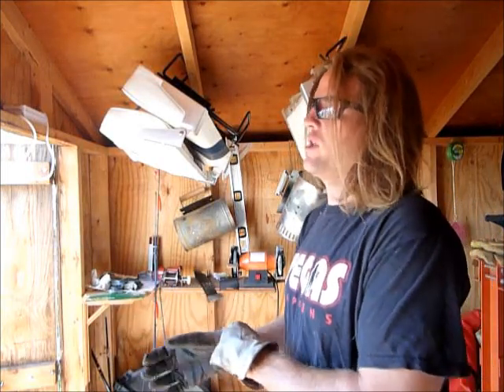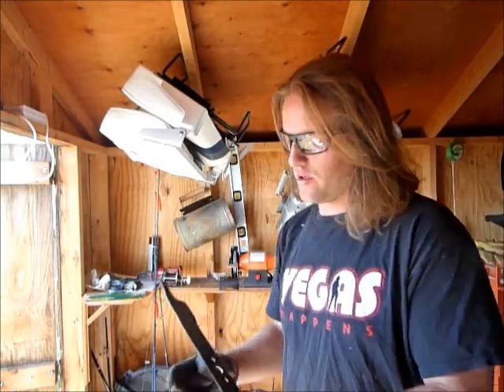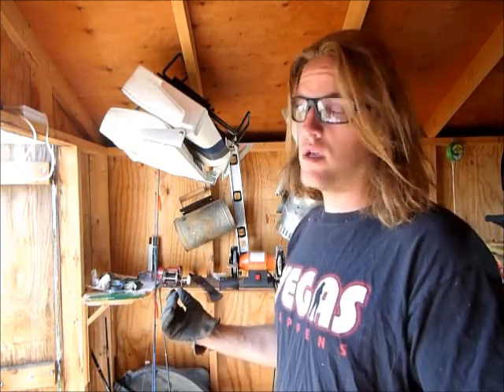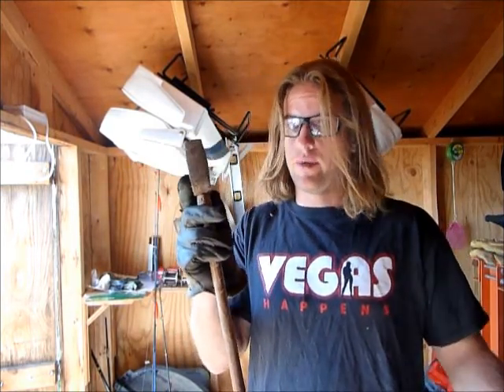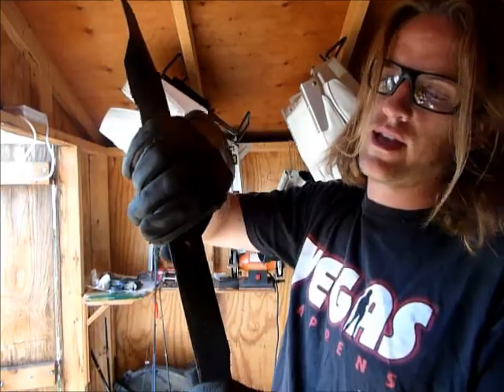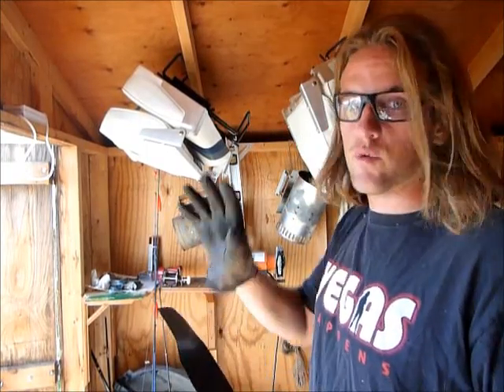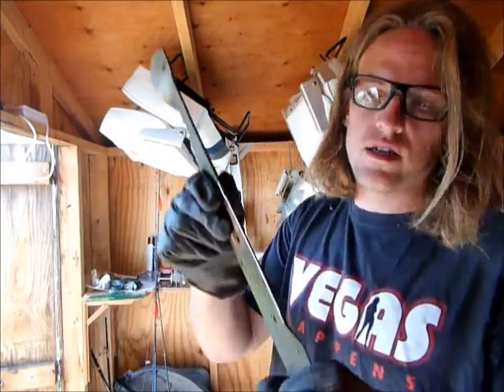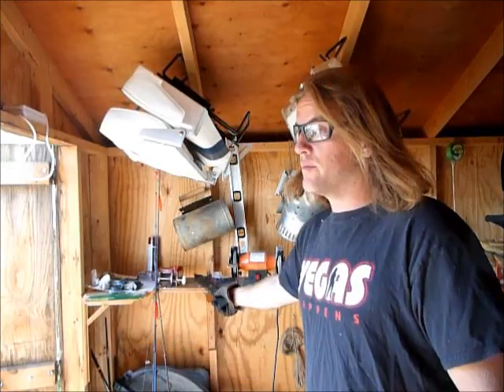How to cut grass like a champ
How to make a lawnmower run better, sharpening a lawnmower blade